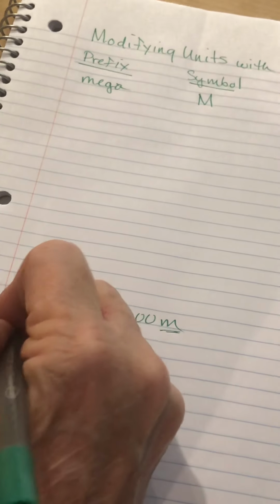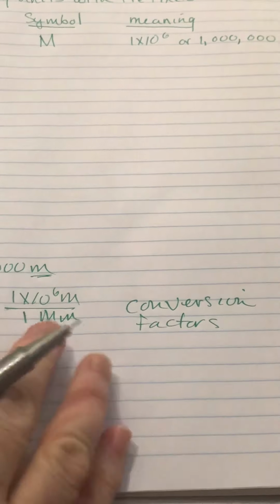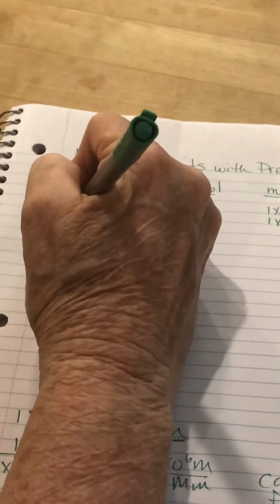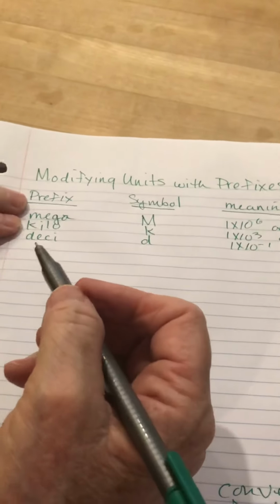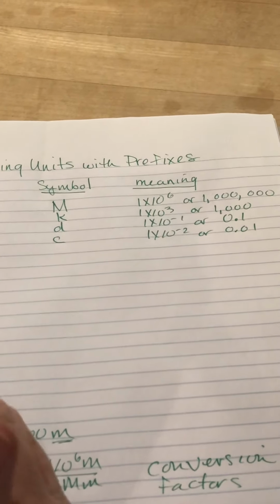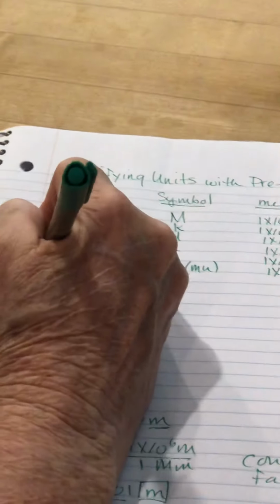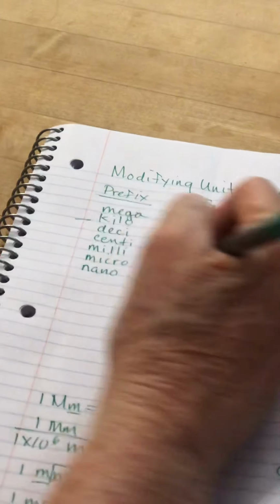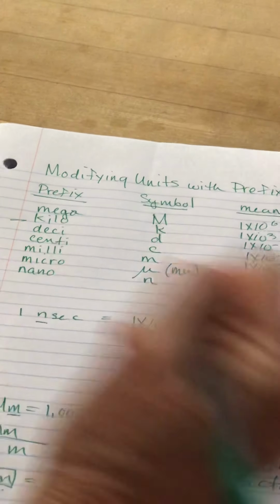Converting Metric Units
Metric prefixes and their use.